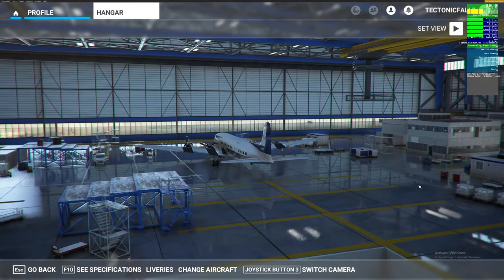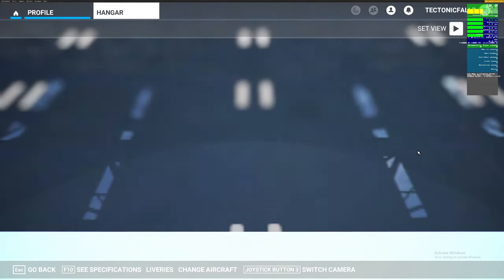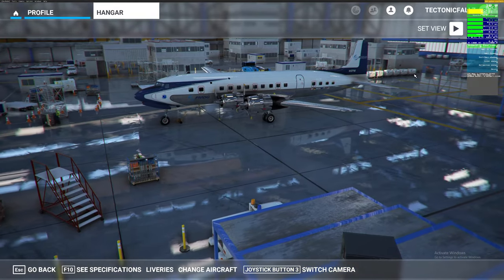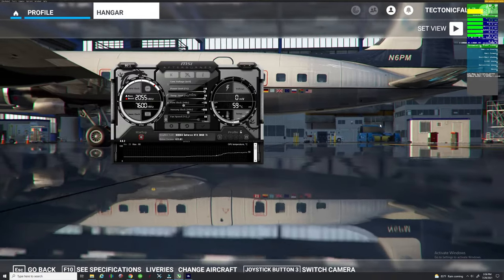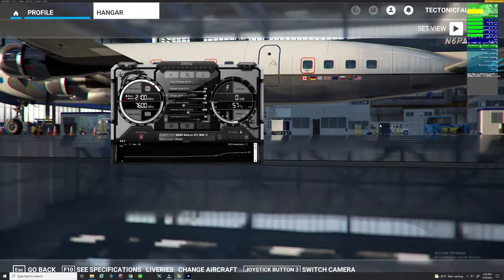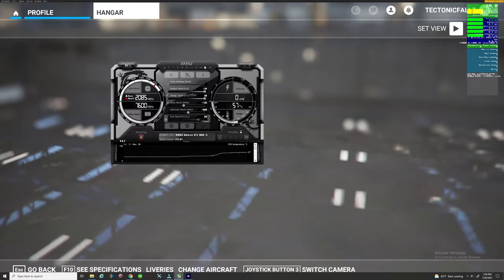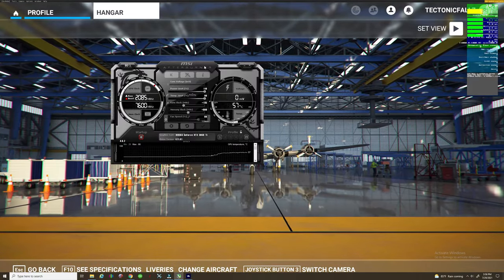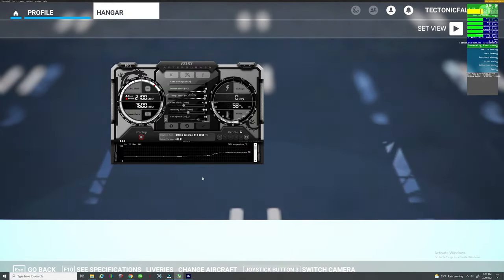Microsoft Flight Simulator 2020 SIM 5 CRASH update and POSSIBLE FIX No ONE is talking about!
In this video I talk about a possible crash fix that I had encountered and this fixed it. 1st my overclocks were messing with me and I had to turn them down to 0 to then be able to do anything on msfs2020. After that I kept getting a crash right after it says checks for updates  and then allows me to select the files to download then nothing CRASH! So I moved all my mods to a separate folder so they wouldn't get deleted then I downloaded the new version fresh and presto! It works well then just needed to reset my overclocks and all good. I hope this helps you and please like and sub the channel!